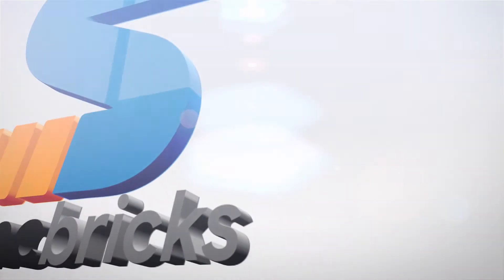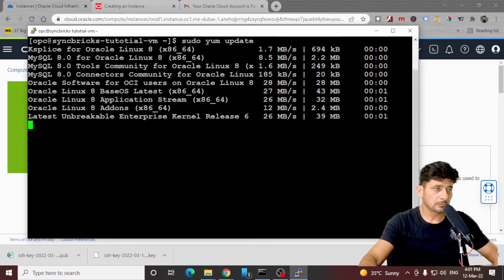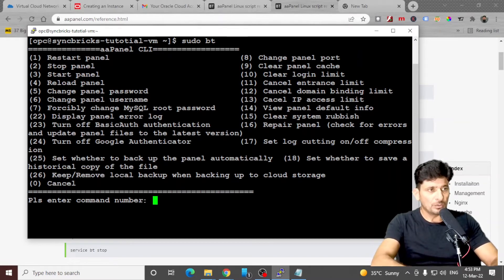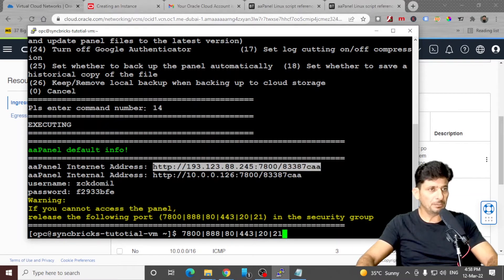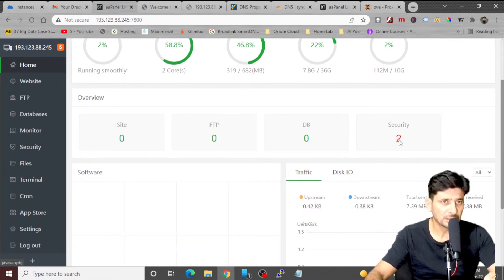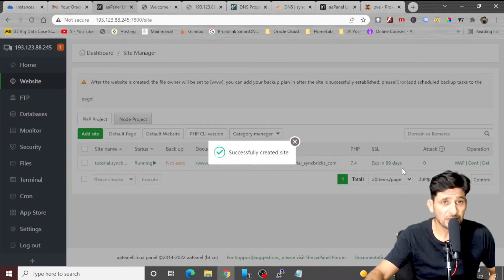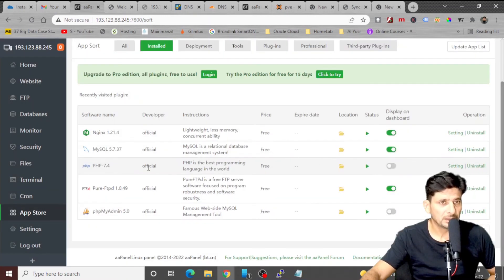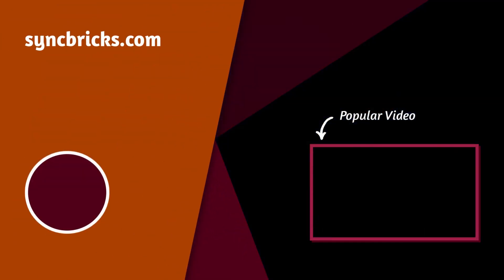aaPanel Free and Opensource alternative to cPanel // Free Web Hosting 2022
If you want to have web hosting for free. You can watch this video and get your all websites hosted for free.
In this video, I have demonstrated the Installation and configuration of aaPanel on Oracle Cloud Platform (OCI) always Free VM.
aaPanel is a  powerful control panel, where I have been using my various websites for free. I thought I should be sharing my experience with you to take benefit.
You can install LAMP or LEMP Stack